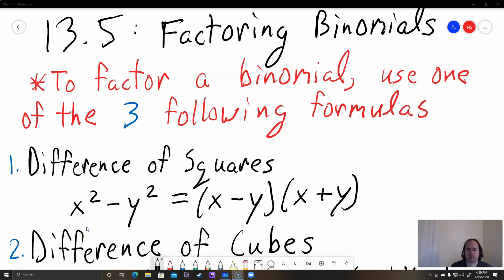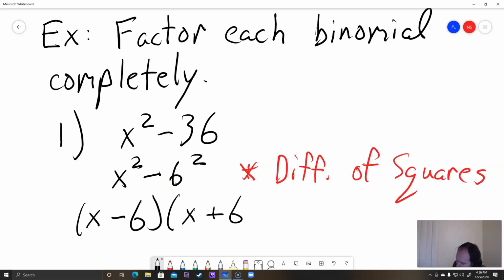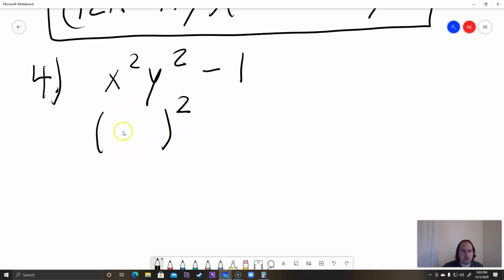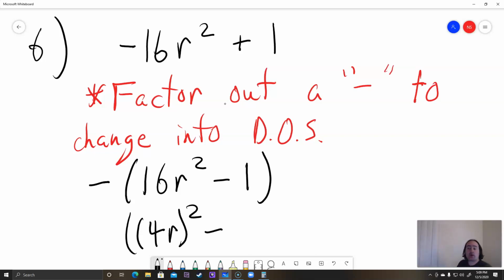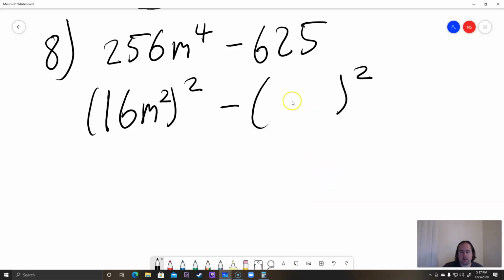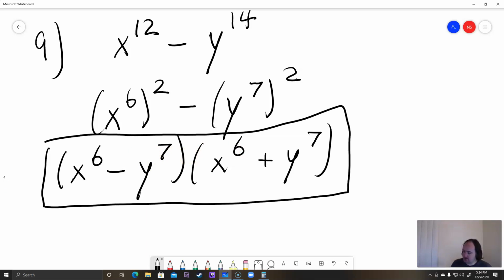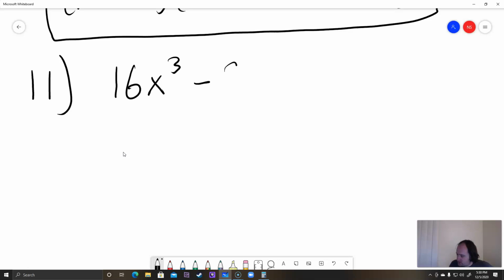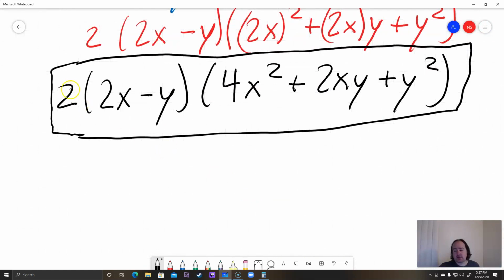Factoring Binomials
Several detailed examples of factoring binomials (polynomials with 2 terms) by using the difference of squares, the difference of cubes, and the sum of cubes.